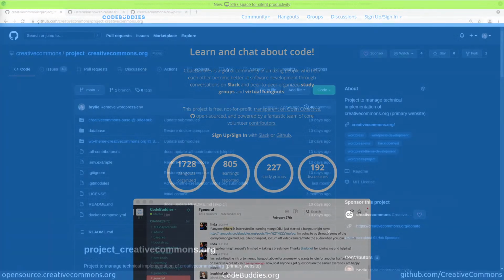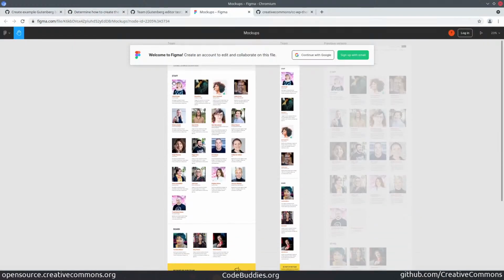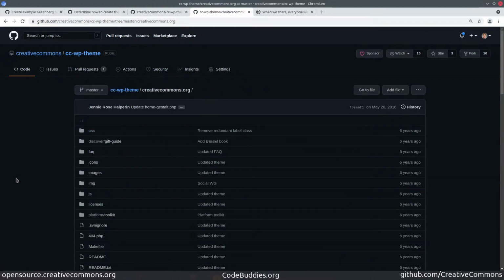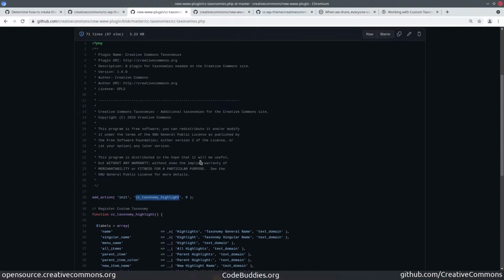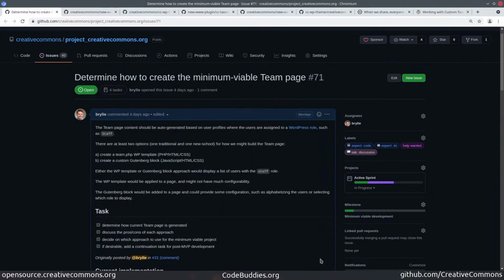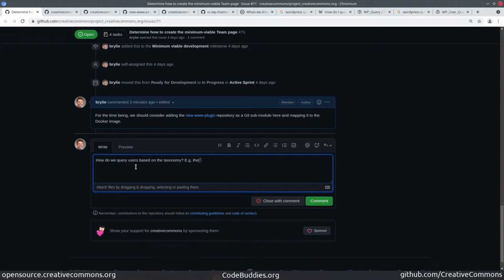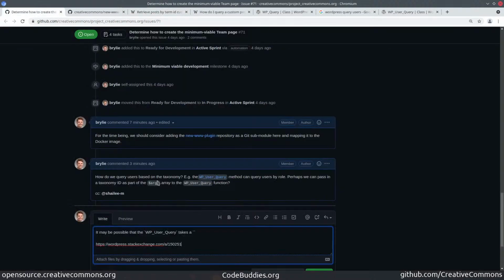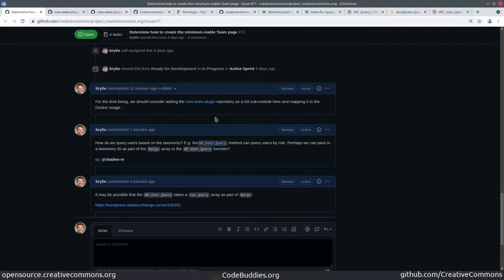Creative Commons open-source office hours